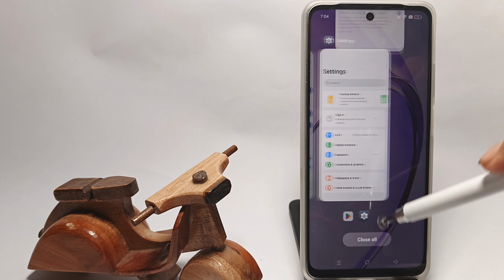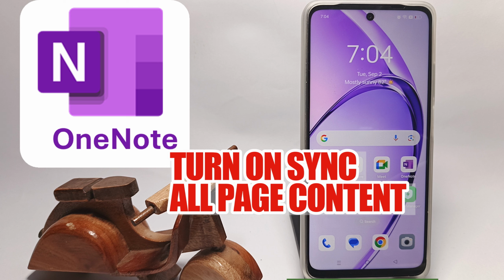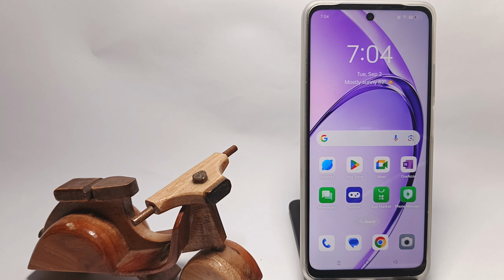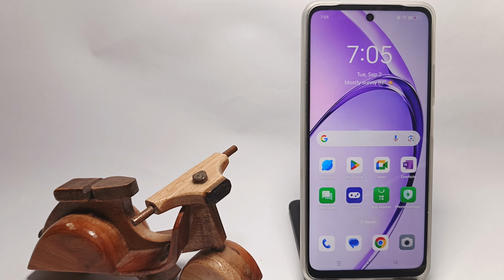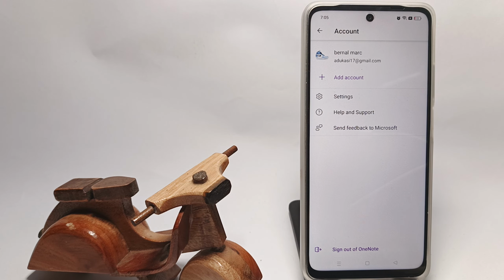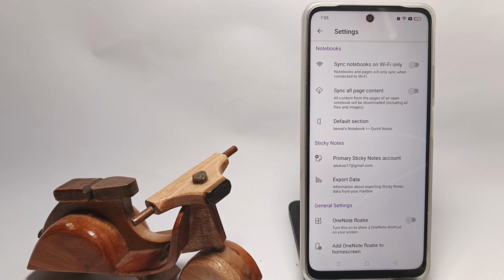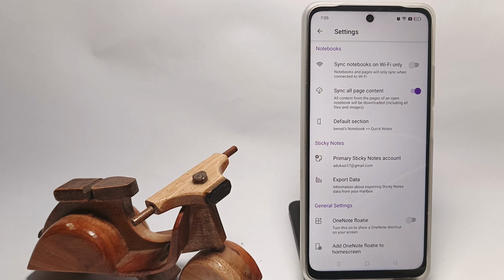How To Turn On Sync All Page Content In Microsoft OneNote On Android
This video is relevant:
how to turn on sync all page content in ms onenote on android
how to turn on sync all page content in onenote on android
how to turn on sync all page content in microsoft onenote
turn on sync all page content in microsoft onenote on android
activate sync all page content in microsoft onenote on android
how to activate sync all page content in microsoft onenote on android
tutorial turn on sync all page content in microsoft onenote on android
how to turn on sync all page content in ms onenote
tutorial turn on sync all page content in ns onenote on android
turn on sync all page content in onenote